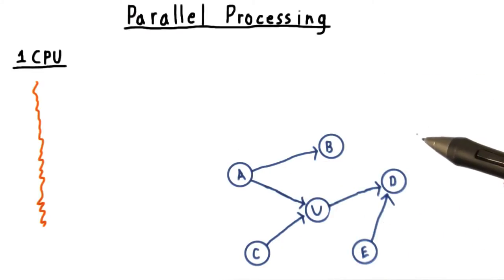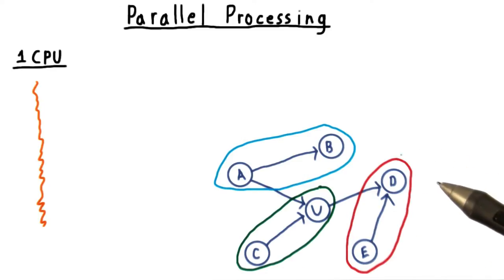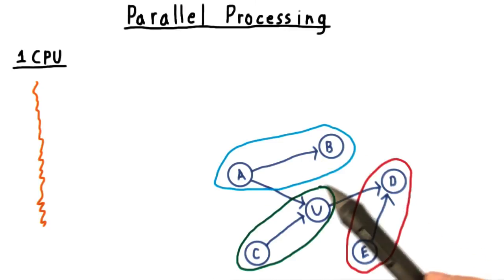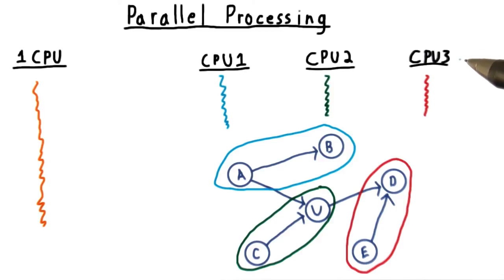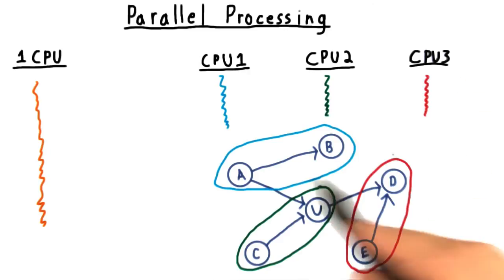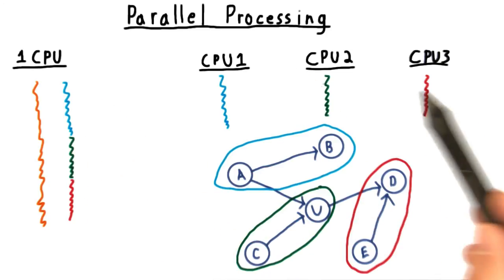Parallel Processing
This video is part of the Udacity course "GT - Refresher - Advanced OS".